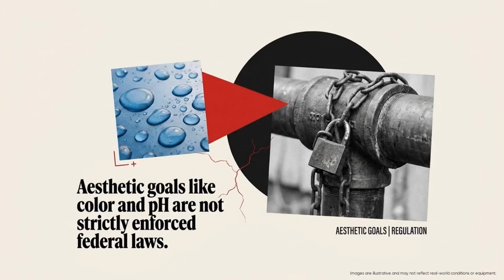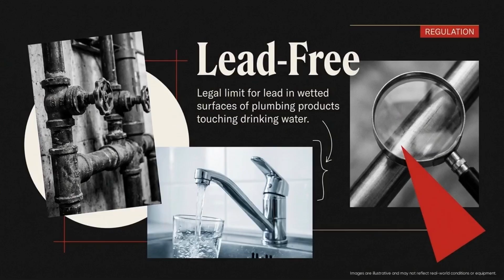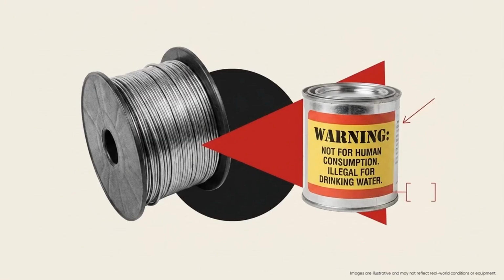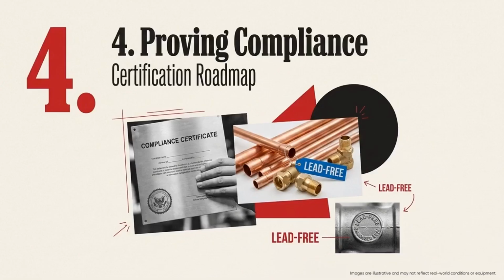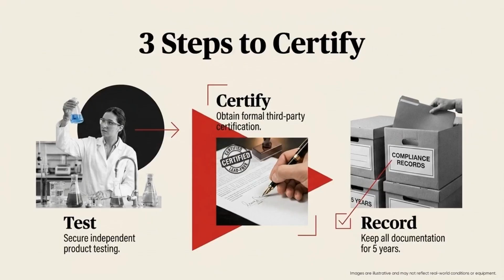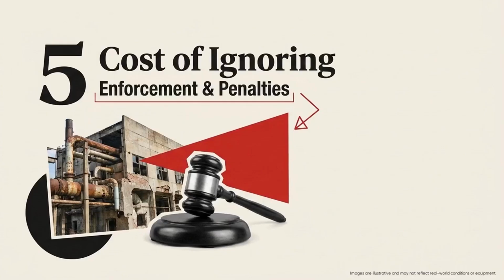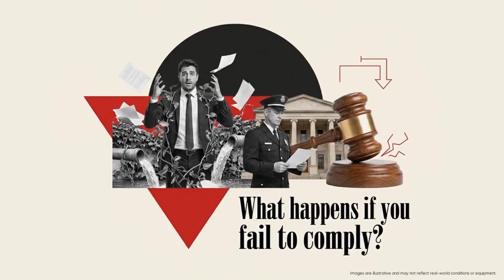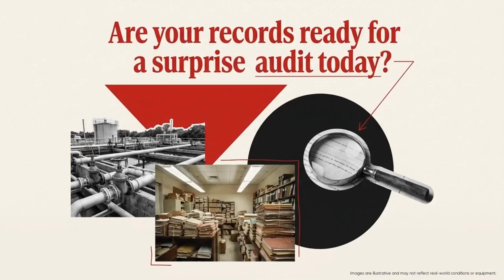💧 (EPA) 40 CFR Part 143 Explained: Secondary Drinking Water Standards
This EPA regulation, 40 CFR Part 143, establishes National Secondary Drinking Water Regulations. It provides guidelines for states to manage contaminants in public water systems that primarily affect the aesthetic qualities like taste, odor, and color, promoting public acceptance of drinking water. While not federally enforceable, these standards are crucial for environmental protection and compliance, falling under the broader 'Protection of Environment' title of the Code of Federal Regulations.

📅 Video generated from eCFR version dated: 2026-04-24
📅 Last amendment to this Part: 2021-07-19
📜 Original authority: 44 FR 42198, July 19, 1979

⚠️ Regulations change. Always refer to the official eCFR link above for the most current version.

📌 What you'll learn:
- National Secondary Drinking Water Regulations
- Aesthetic Drinking Water Quality
- Secondary Maximum Contaminant Levels
- Public Water System Definitions
- State Drinking Water Guidelines
- Contaminant Levels (e.g., Aluminum, Chloride)

🔔 Turn on notifications for new regulation explainers

📂 More EPA regulation explainers: see our playlist "Title 40: Protection of Environment - Environmental Protection Agency (EPA)"

🔍 About this regulation:
Explore 40 CFR Part 143, the Environmental Protection Agency's (EPA) Code of Federal Regulations, which sets National Secondary Drinking Water Regulations. These guidelines, under Title 40 'Protection of Environment', address contaminants impacting the aesthetic qualities of public drinking water, such as taste, odor, and color. Understanding these EPA standards is vital for states and public water systems to ensure water quality and public acceptance.